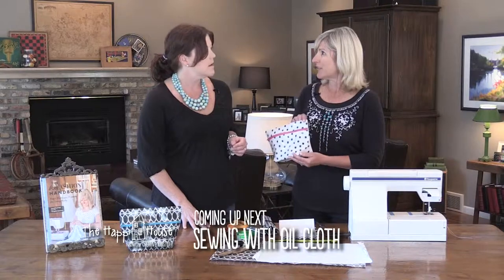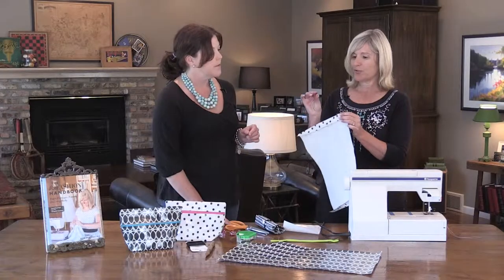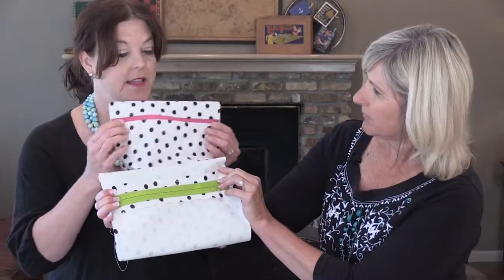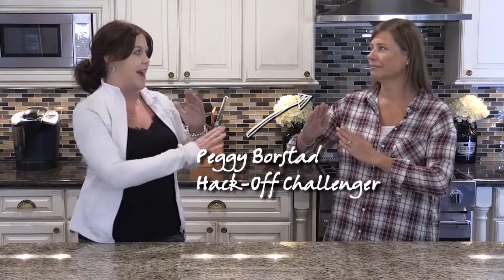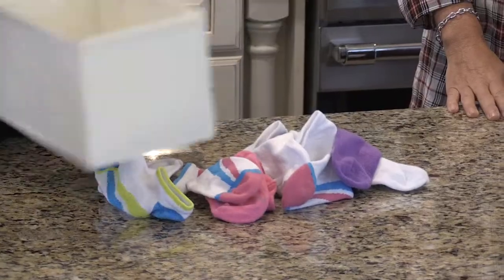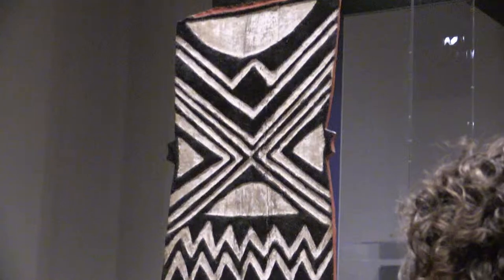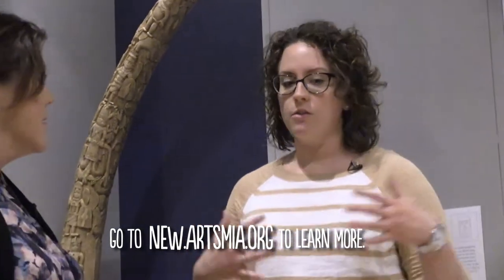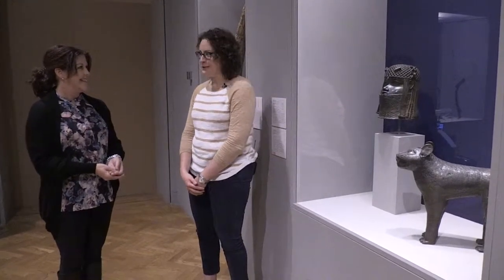Episode 206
Sewing with Oil Cloth, Hack Off & Teaching kids about art